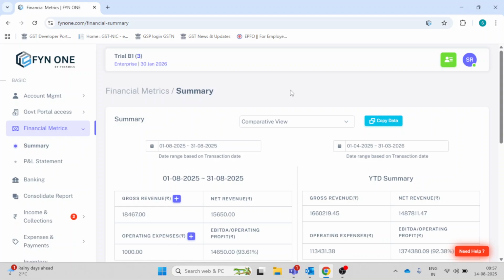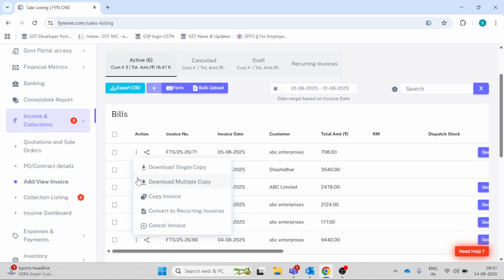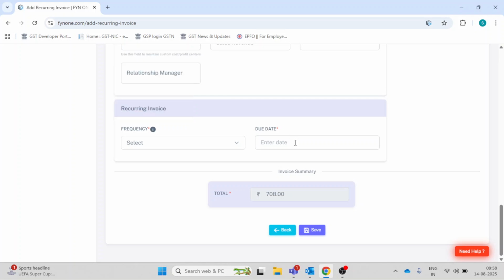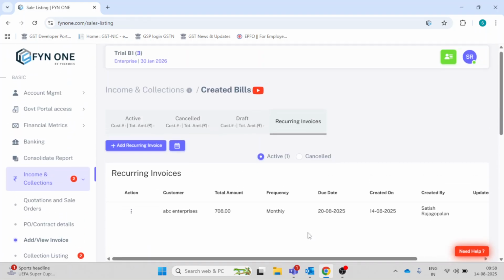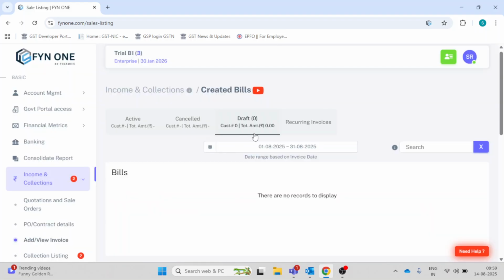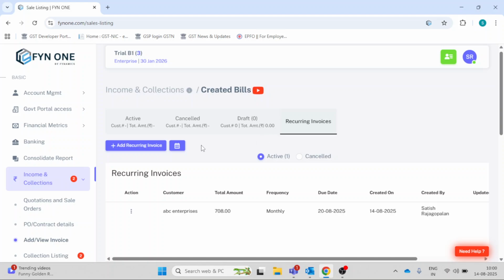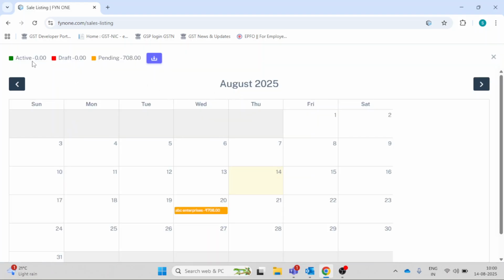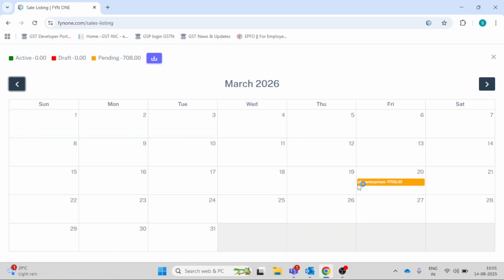Recurring invoice on FynOne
Introducing recurring invoices, auto generated by FynOne and stored as drafts for you to edit and post as invoice on later date.